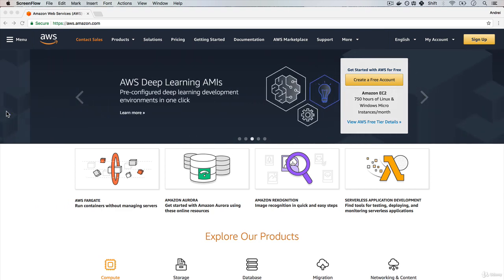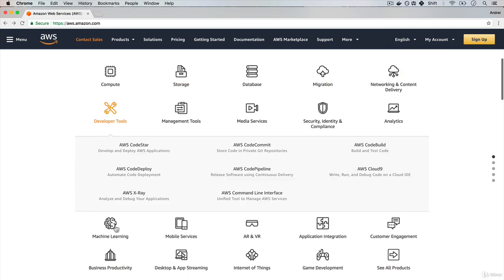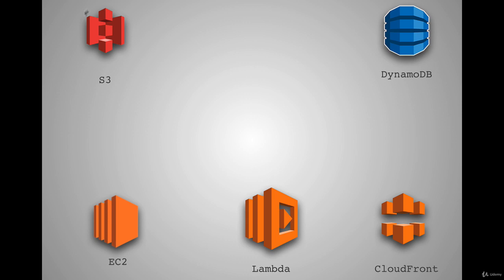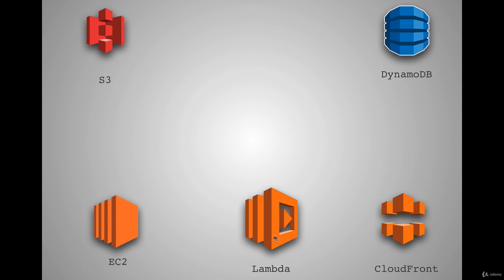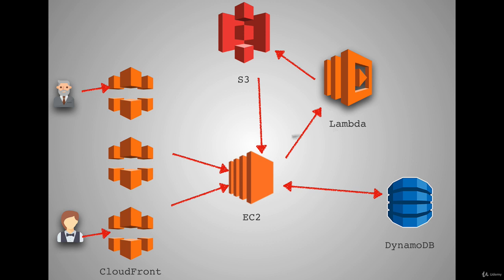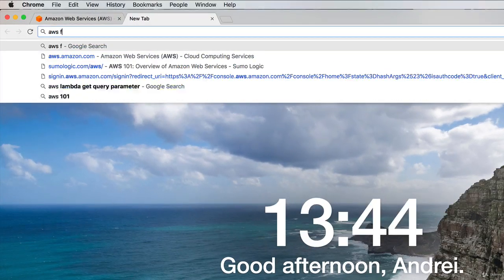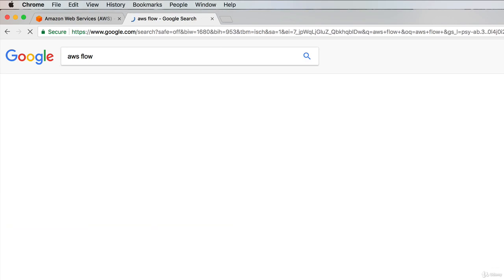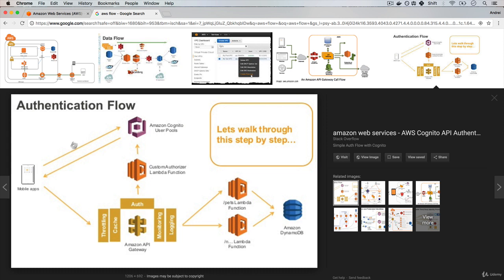14. AWS (1-5)(2)